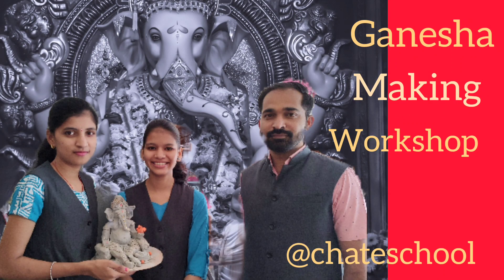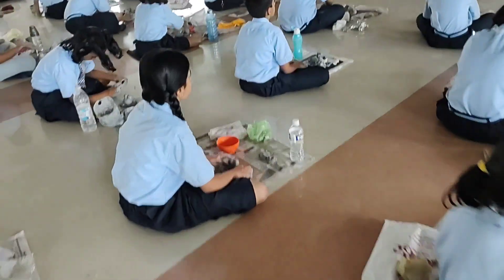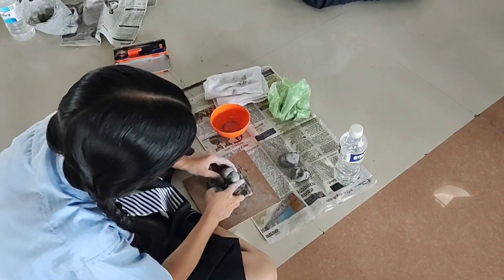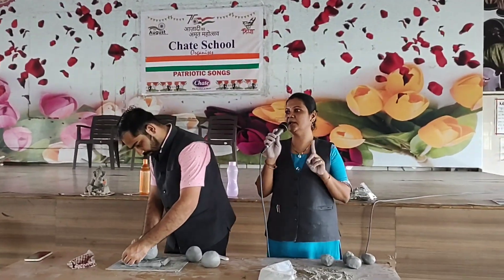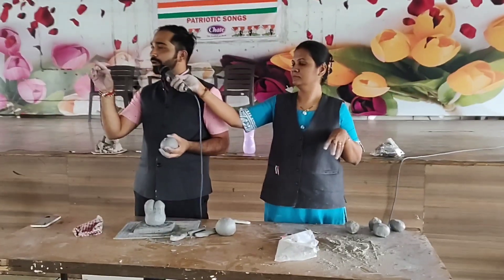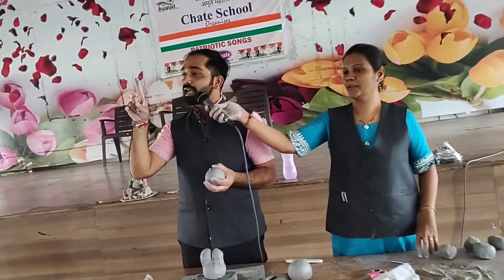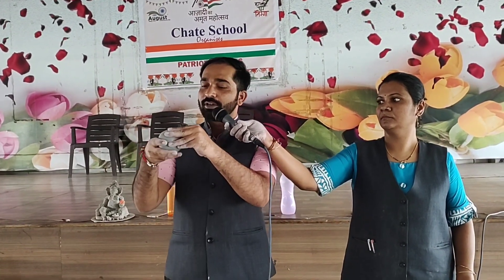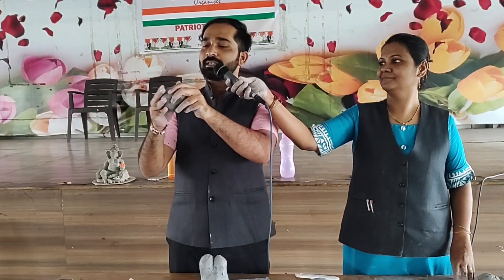Ganesha making workshop | Let's celebrate Eco friendly Ganesh Utsav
Shadu clay Ganesha Making workshop @chateschool
Mahesh sir, Ashwini mam,  Sayali mam,  Rutuja mam and Archana mam guided students
Let's celebrate Eco-friendly Ganesh Utsav
गणपती बाप्पा मोरया !!